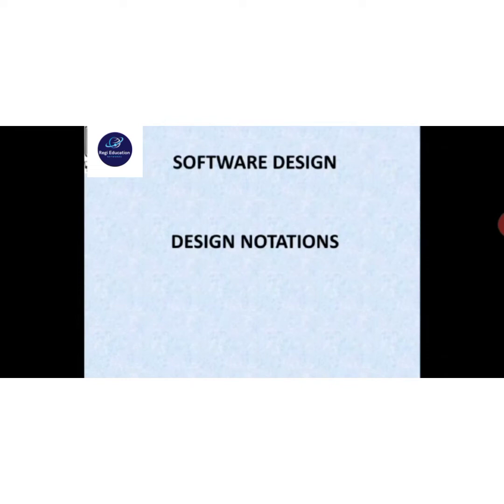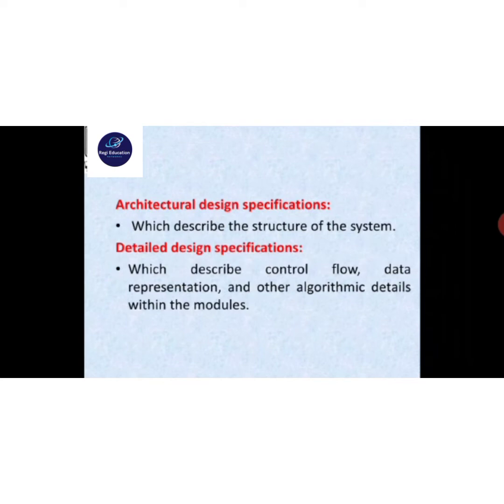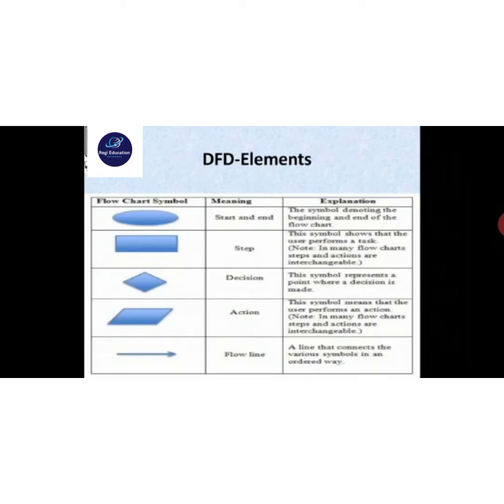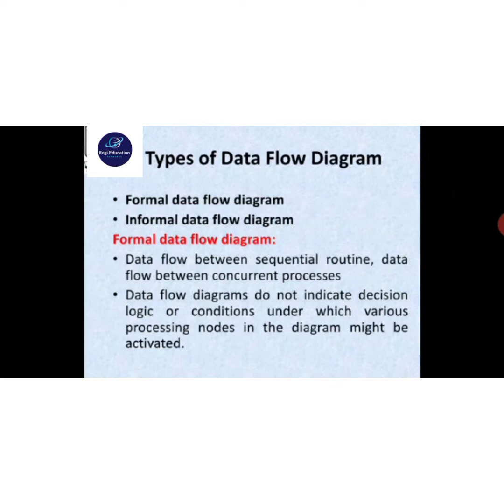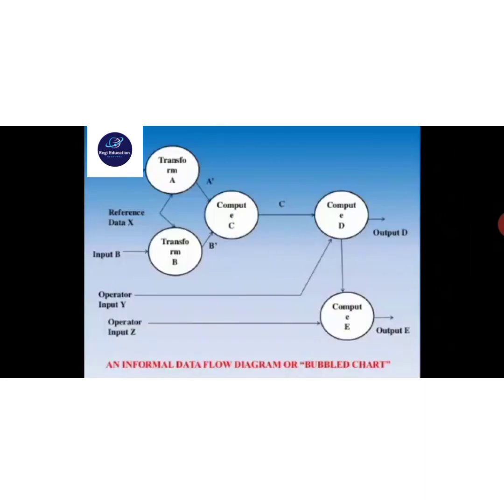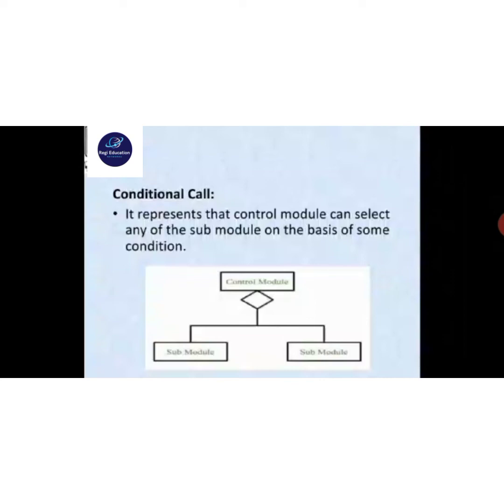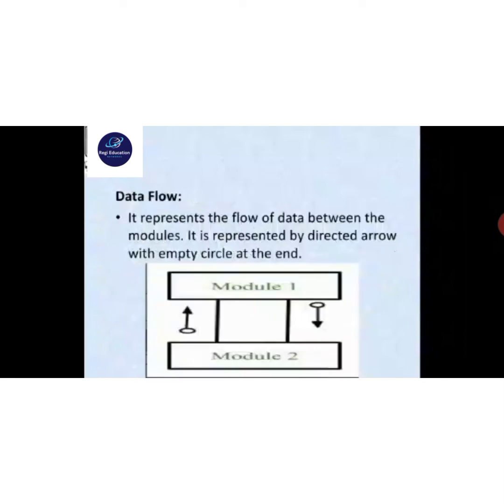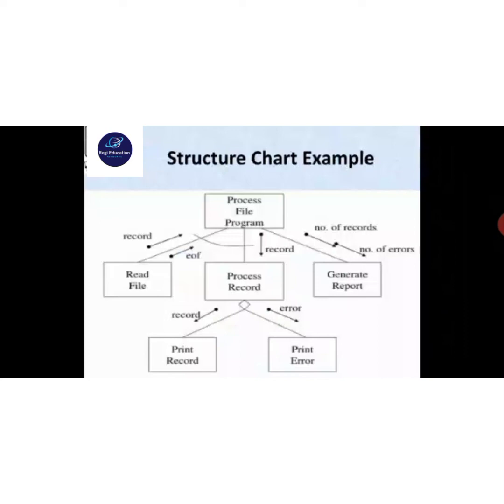Software Design Notation in Tamil @Regi Education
software Design Notation#Design Notation
design notation allows designers to communicate the end results of a program without having to use formal code for that task. A flow chart is a commonly used design notation. These diagrams illustrate the structure of a structure.